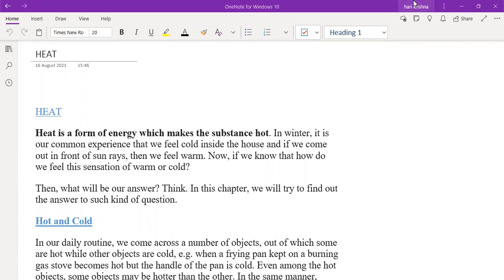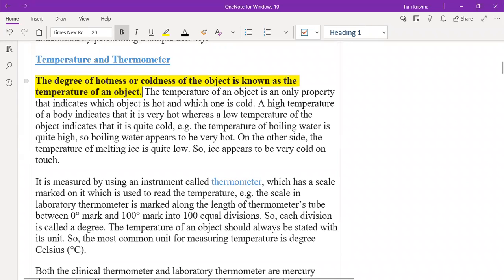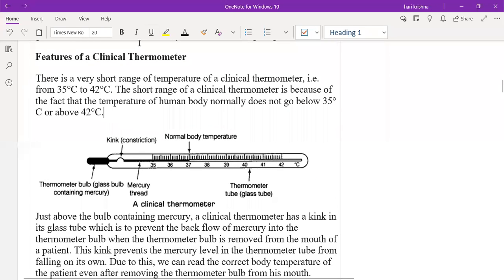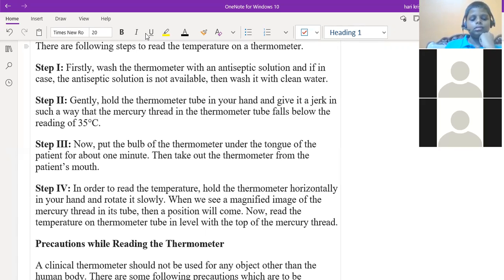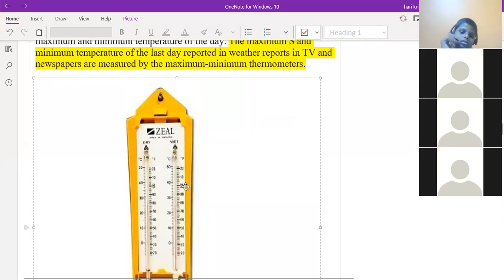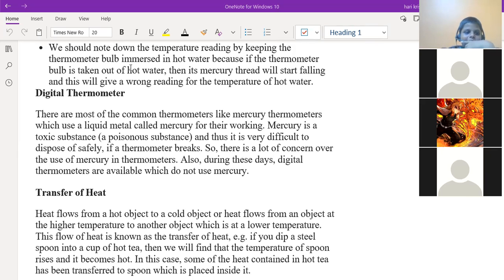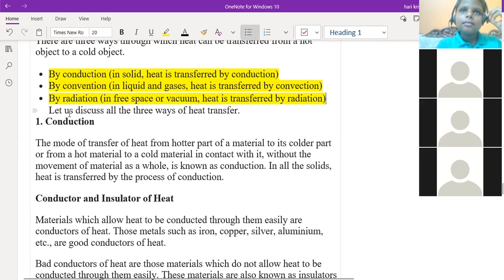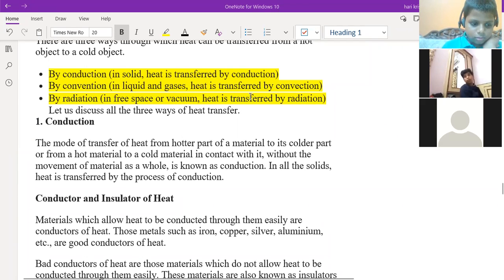Foundation for class 7th: Revision of Heat chapter: lect:1